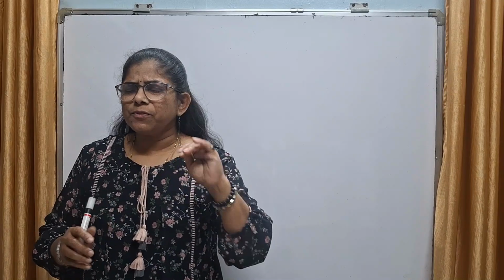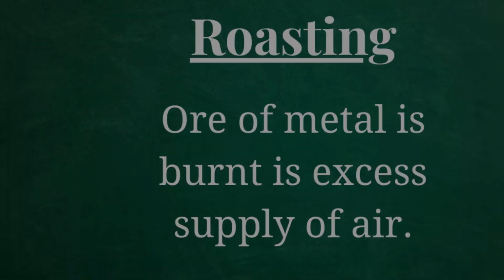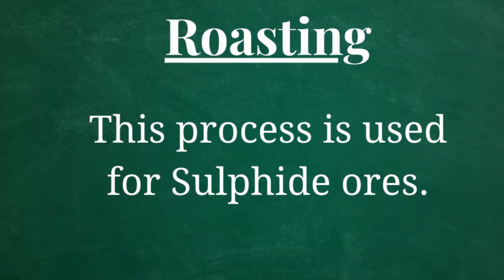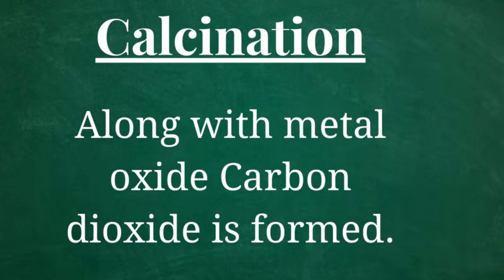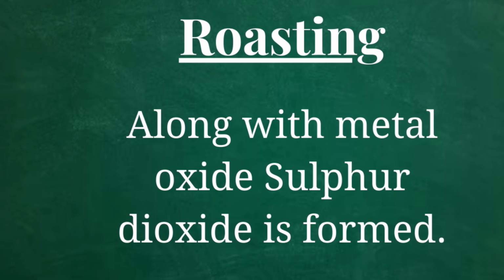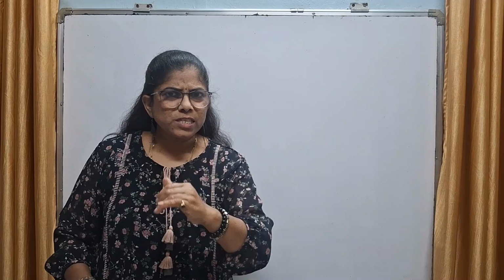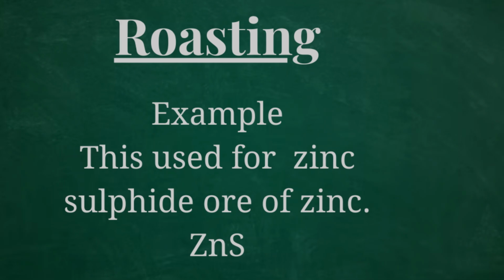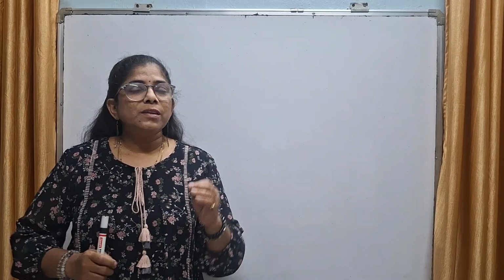Difference between - Calcination and Roasting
Important question asked in board exam